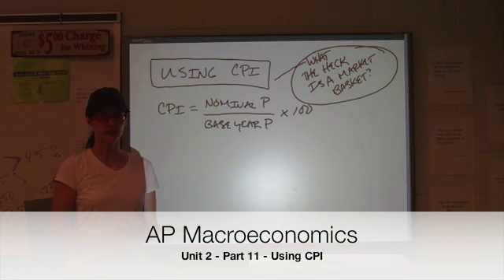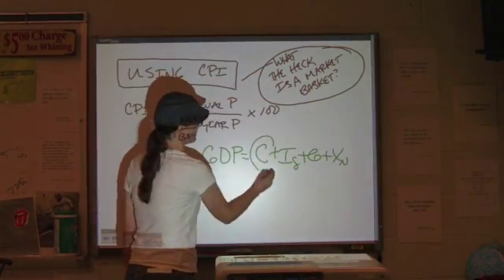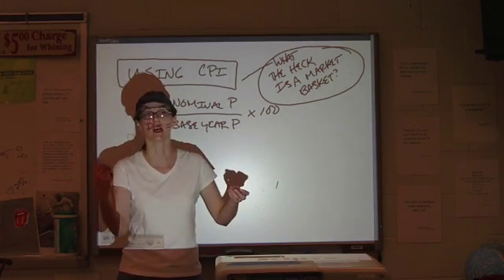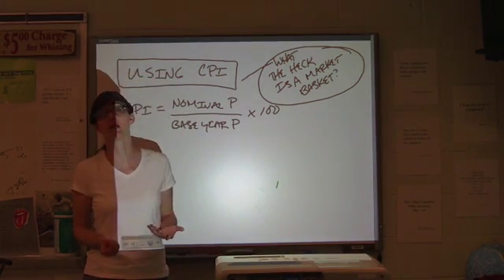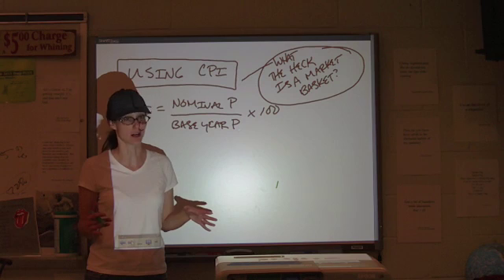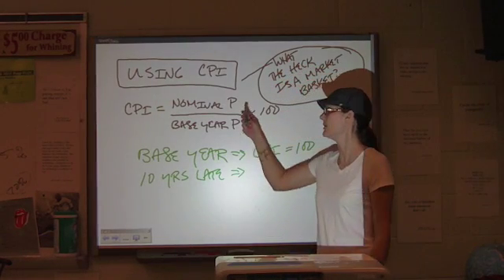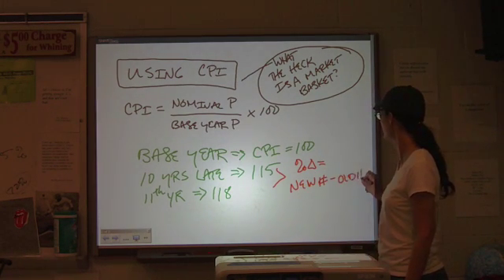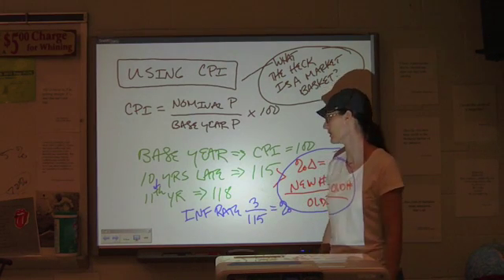AP Macroeconomics Unit 2 - Part 11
Using the Consumer Price Index